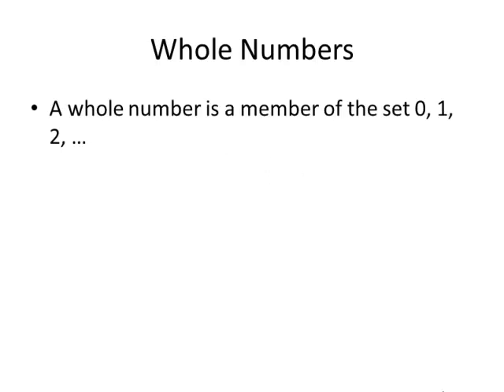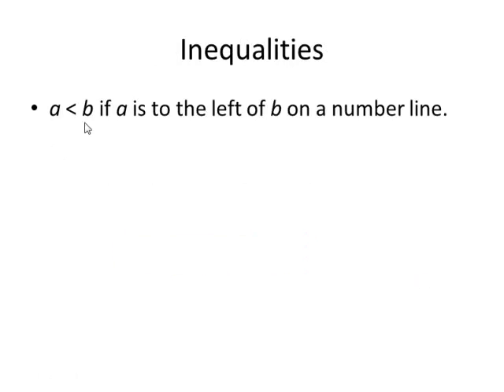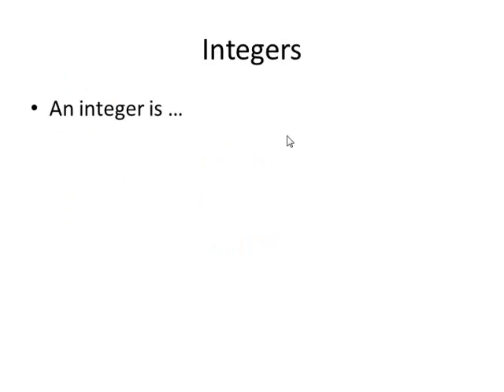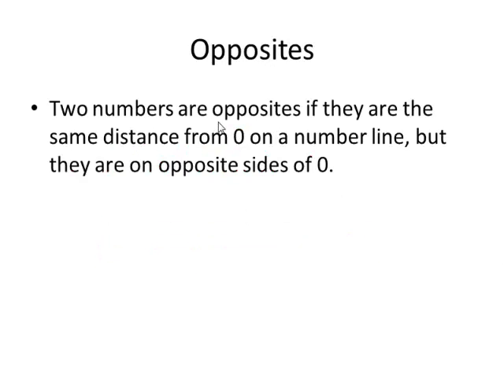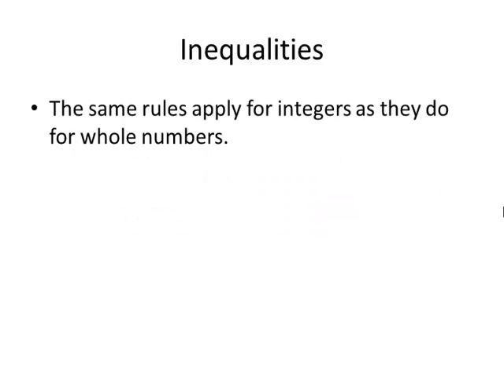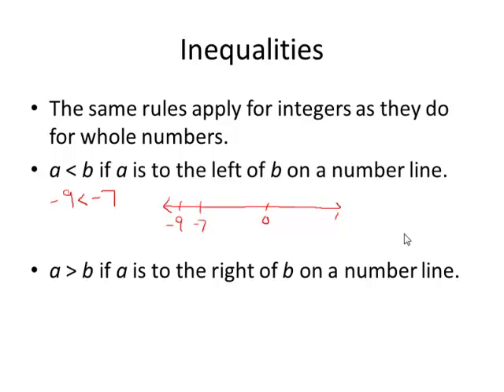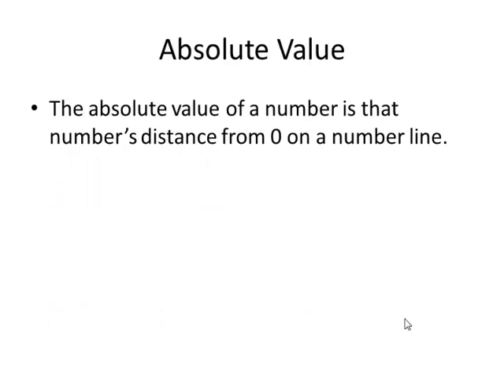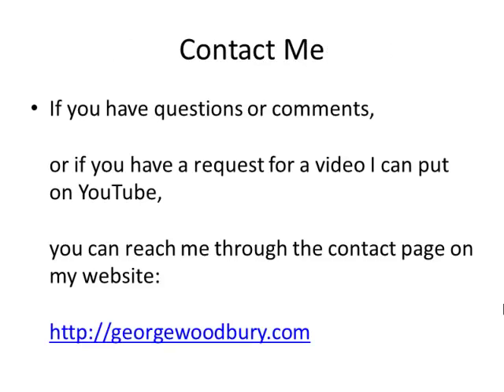Elementary Algebra - Whole numbers, integers, opposites, inequalities, absolute values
This video goes over topics in Section 1.1 of my textbook. It includes: whole numbers, integers, inequalities, opposites, and absolute values.